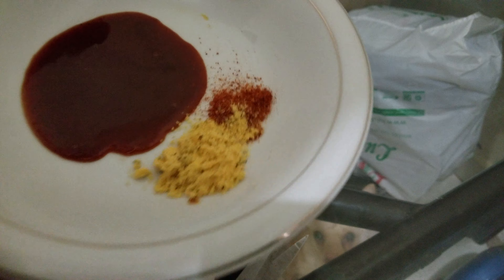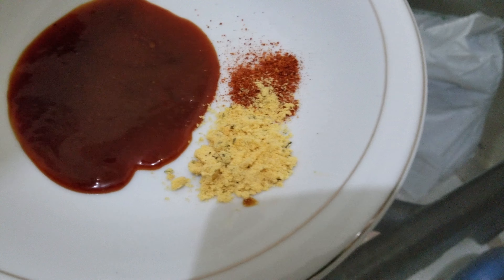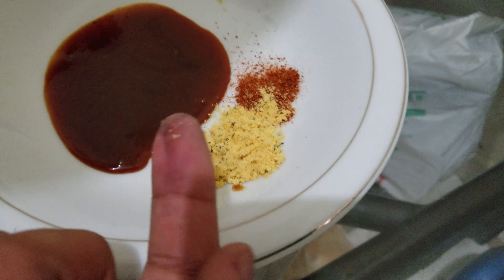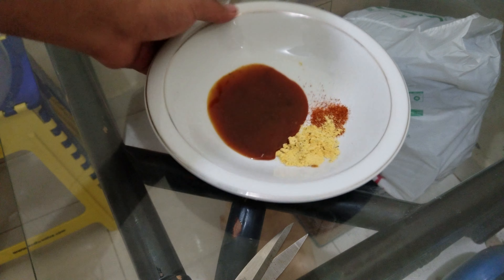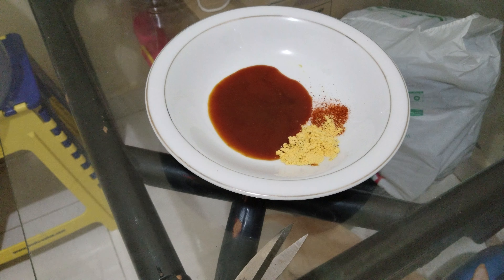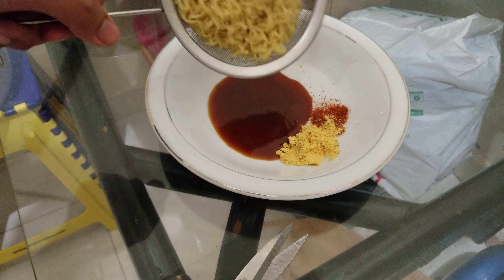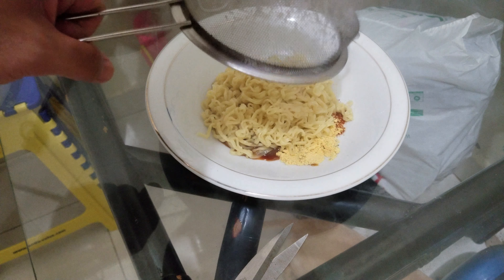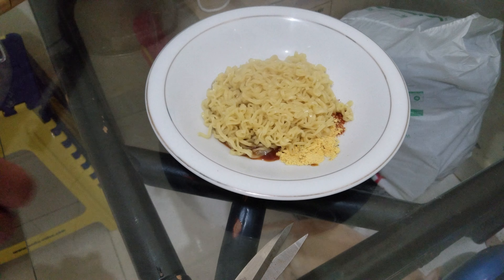Indomie Curry Salted Egg (Kari Telur Asin) - 12/September/2018